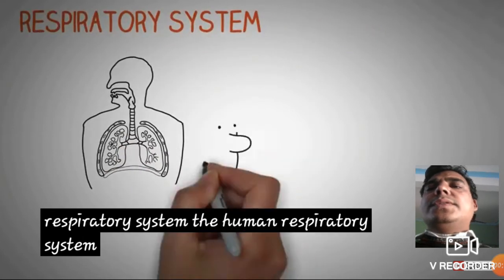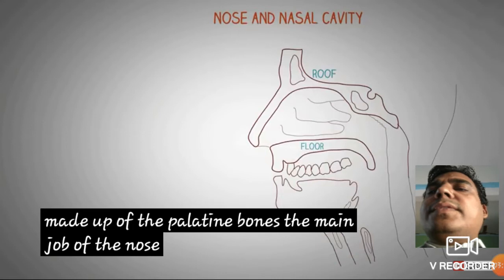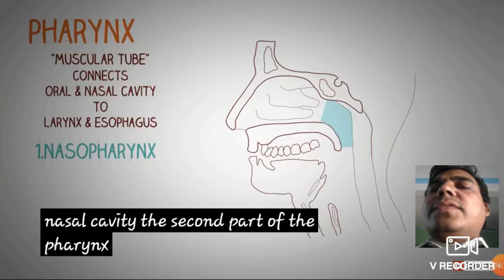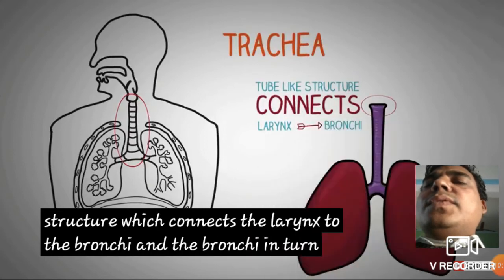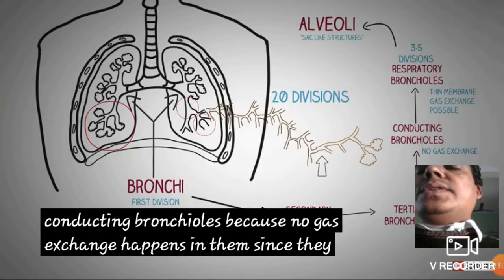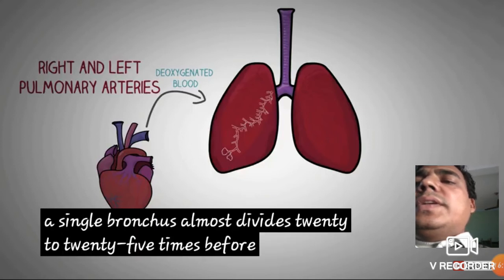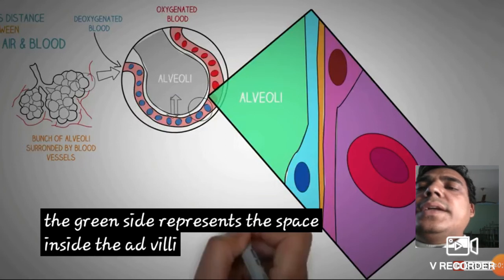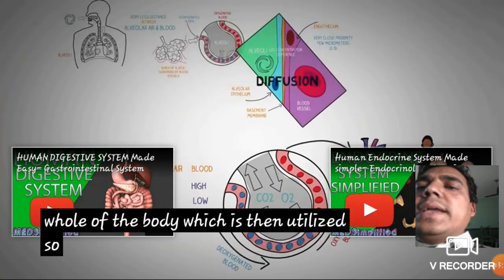respiration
respiratory system